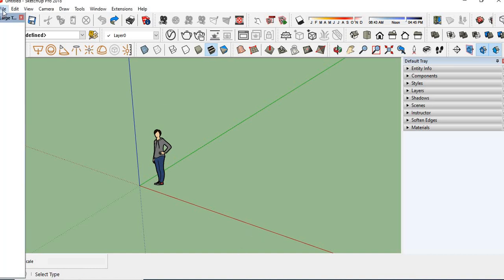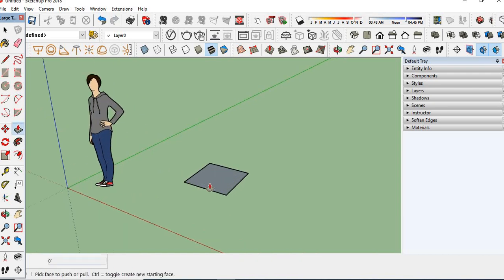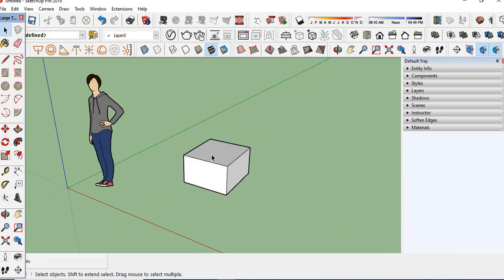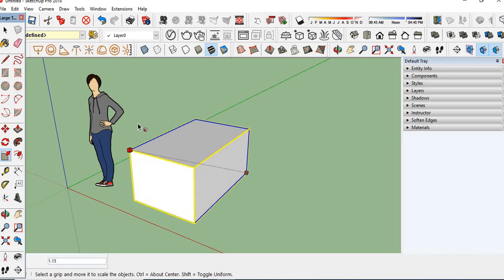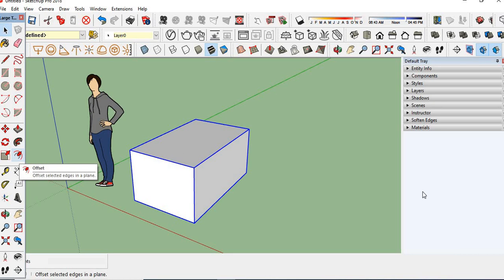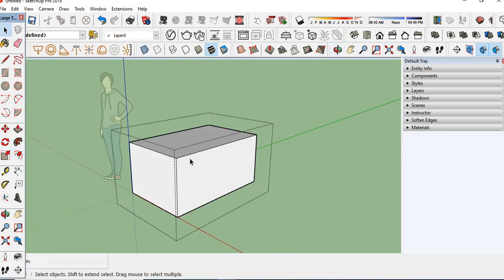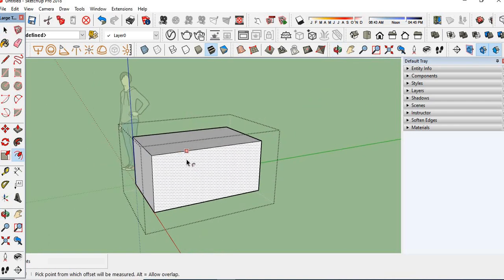CADD NEST||SCALE AND OFFSET IN SKETCHUP||RT NAGAR